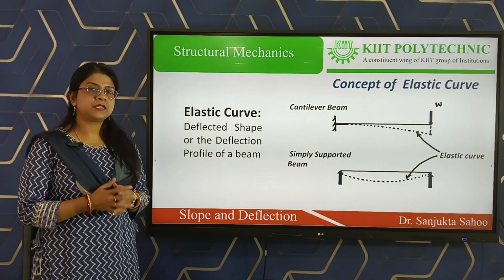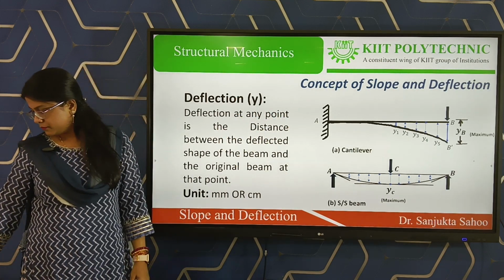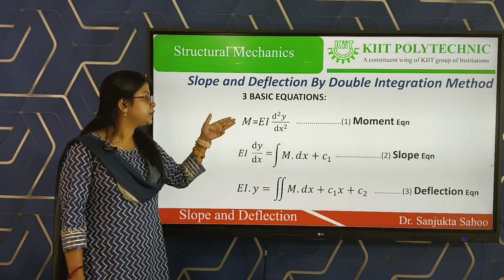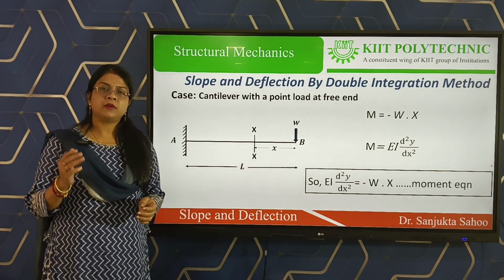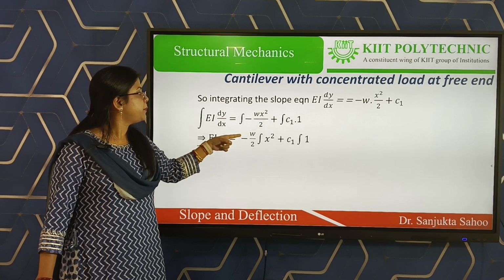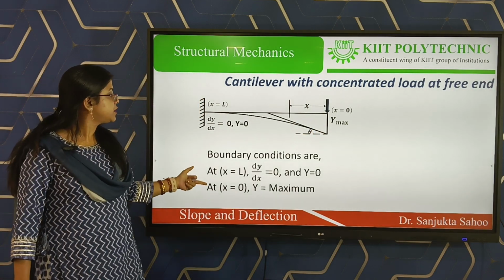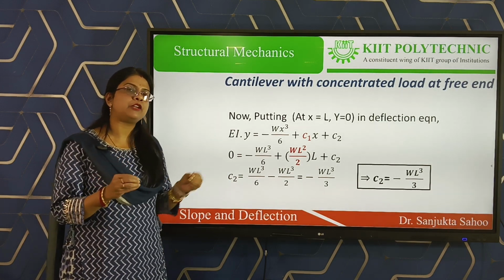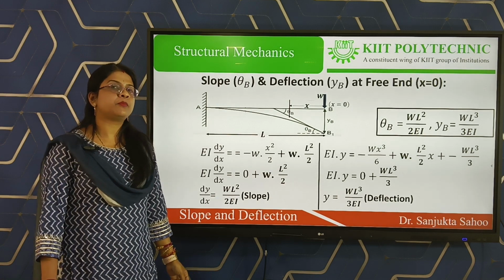Slope & Deflection, Structural Mechanics, 3rd Sem Civil Engineering.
Video Lecture by - Dr. Sanjukta Sahoo.